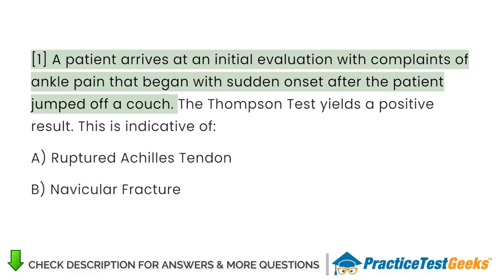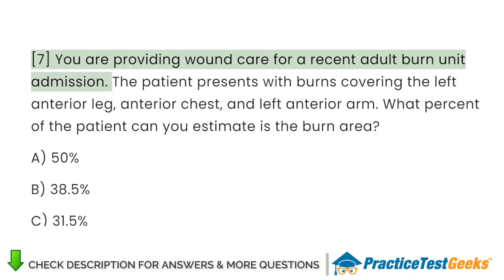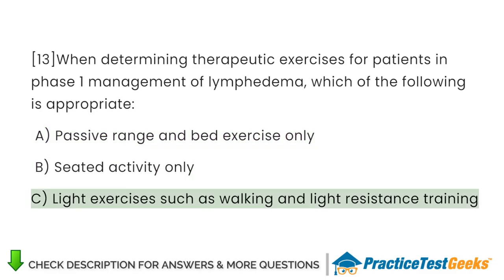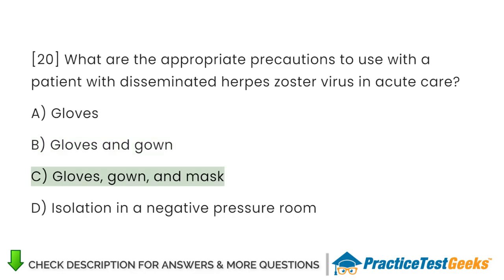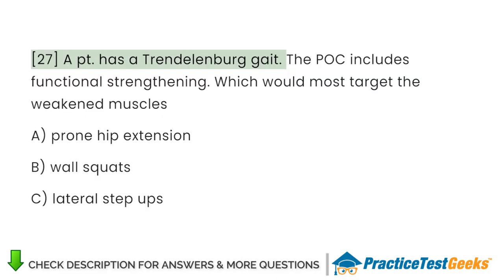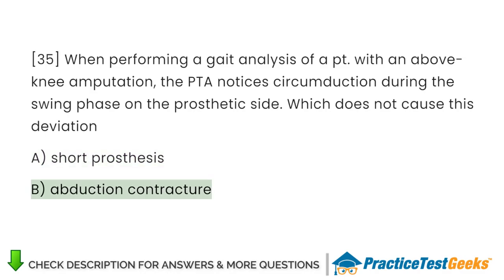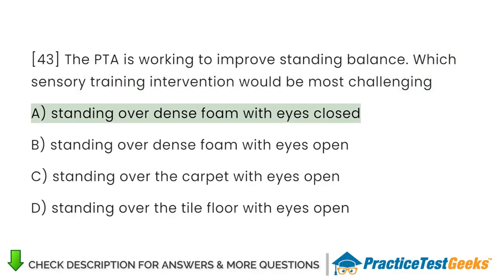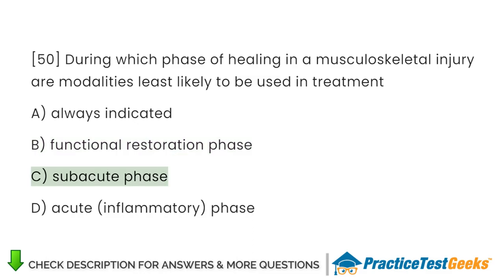National Physical Therapy Practice Test 2023